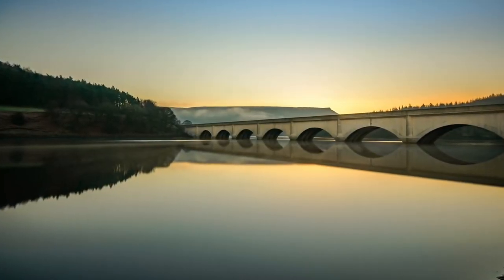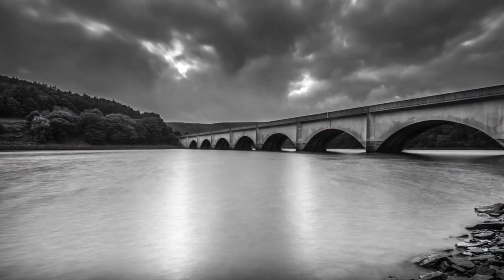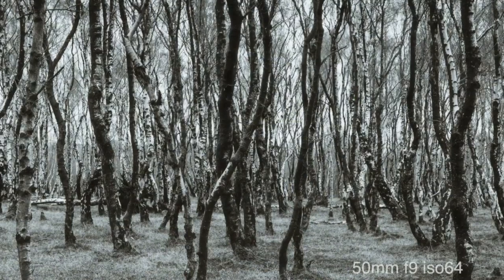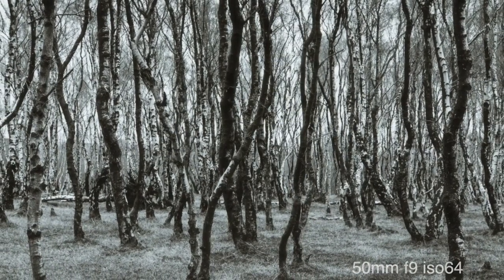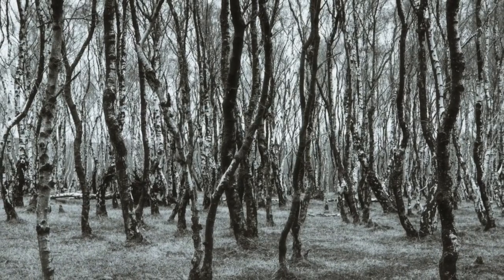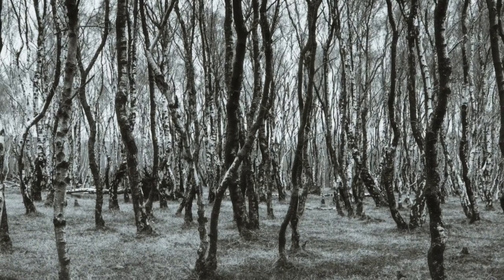Let's Talk with Paul G Johnson Landscape photographer // Let’s Create The Photography Show Episode 5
Join me and Paul G Johnson chatting about lots of different subjects OH and of course Photography. Paul is an absolute gent and this interview really means alot to me as Paul was an big influence on me to start making videos and to continue when times got dark. I hope you all enjoy this as much as I did talking to the gentleman of YouTube.

If you don't know Paul's channel or havn't seen his website, head over and show some love.

🟪➡️ JOIN ME me for a day of photography, head over to my website and book yourself on a workshop today…

Or below each video hit the SUPER THANKS and give as little or as much as you like, this all goes back into creating content for you on this channel and my Podcast…

🟪➡️ Listen to my Podcast Let’s Create The Photography show here

Or your own favourite way to listen to podcasts.

🟪➡️ Supported by NiSi Filters UK & Freewell Gear

Thank you to NiSi for supporting this video. Grab yourself a discount using the code: Davies-Discount
5% on orders up to £250 and 10% on order above £250

Thank you to Freewell gear for supporting this video.

Thank you for taking the time to watch, and until next time...
IT'S HAPPENING!
Sithee...

Feel free to drop me a message and have a chat.